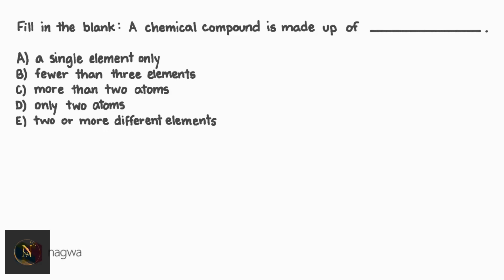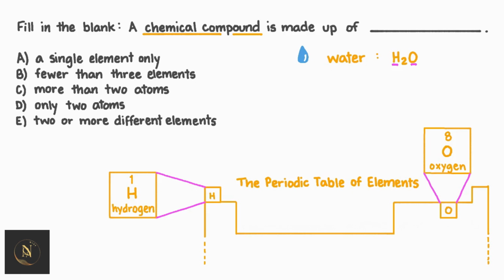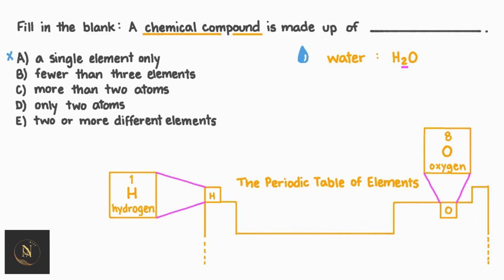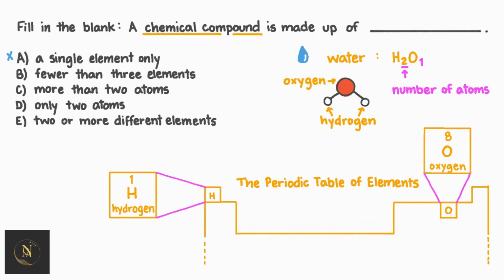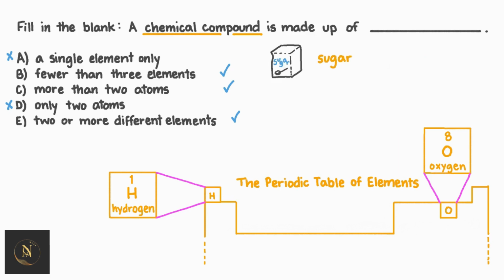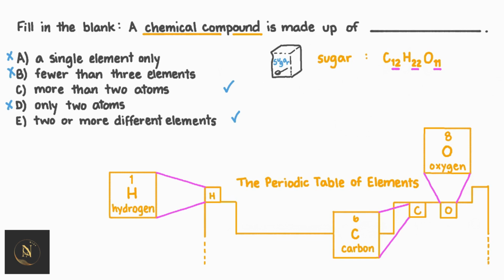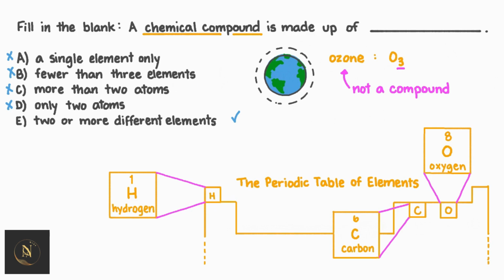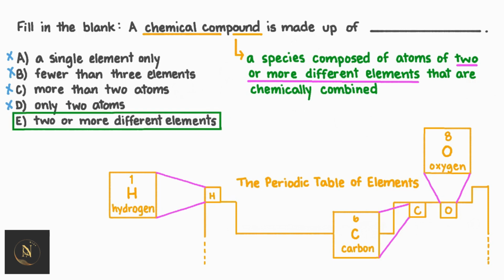Describing What a Chemical Compound Is